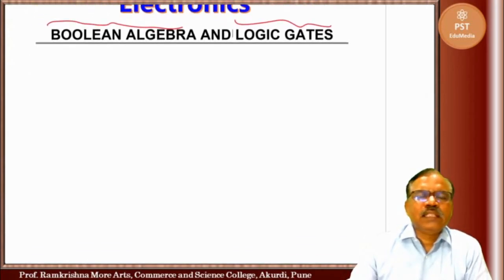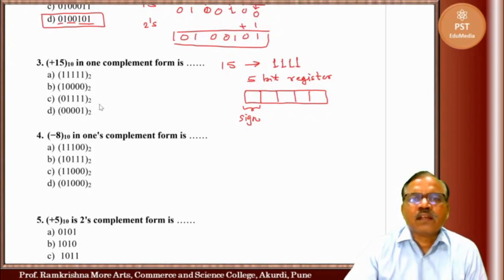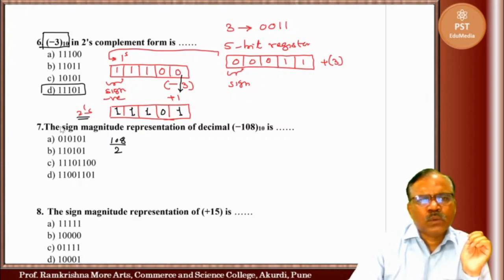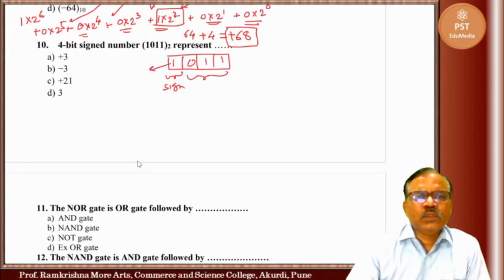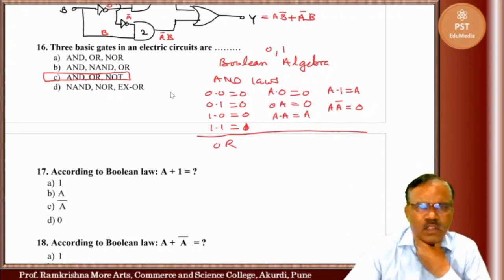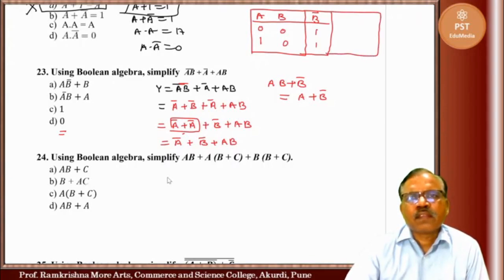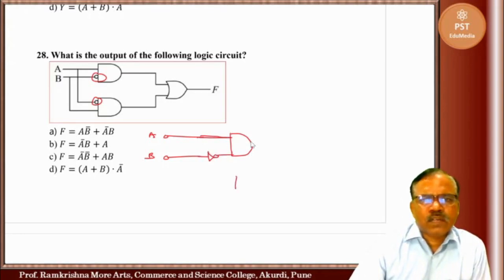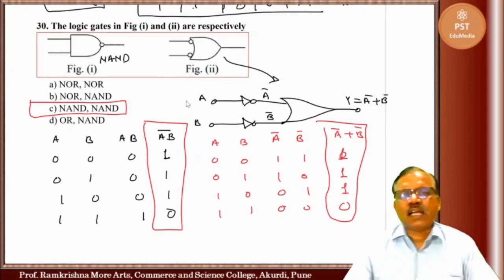MCQ on digital electronics | Boolean Algebra and logic gates |SY BSc Physics - Electronics |SPPU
This video discusses multiple choice questions on Digital Electronics. Boolean Algebra, Logic gates.